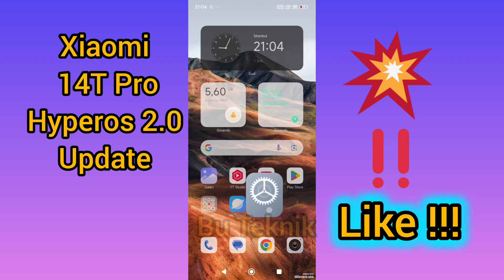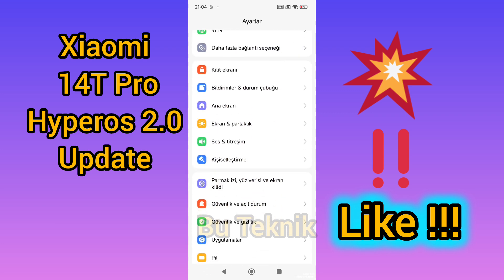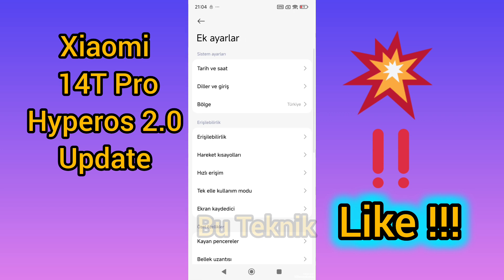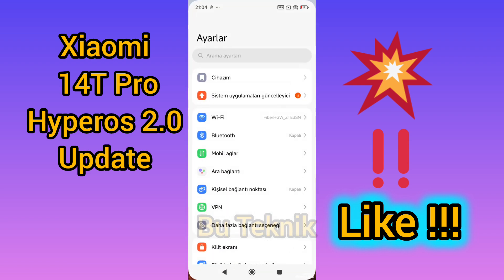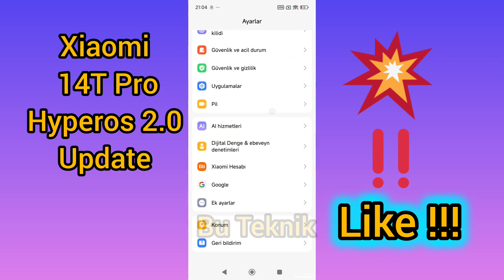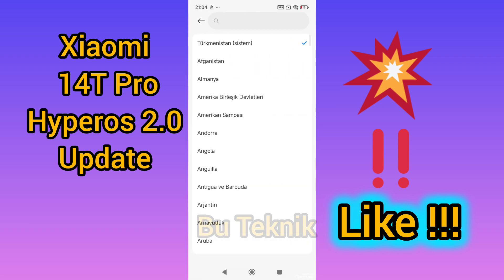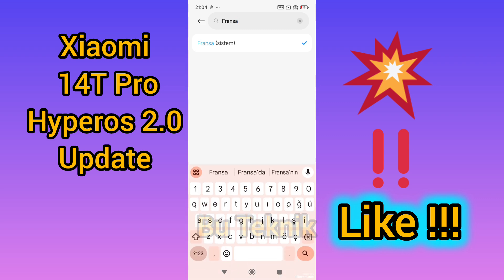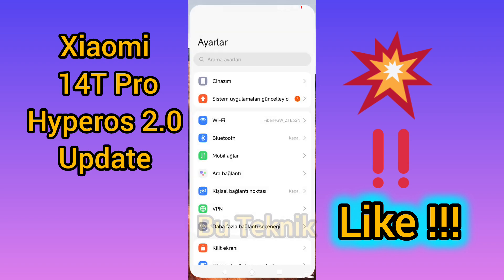Xiaomi 14T Pro Hyperos 2.0 Update free. How to do it?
xiami,14t pro,14t pro hyperos 2.0,xiaomi 14t pro hyperos 2,bu teknik,buteknik,14T Pro Hyperos 2.0 Update,hyperos 2 update,xiaomi hyperos 2 update,xiaomi 14t pro,14 t pro,hyperos 2.0,xiaomi 14t hyperos 2.0,xiaomi 14t pro hyperos 2.0